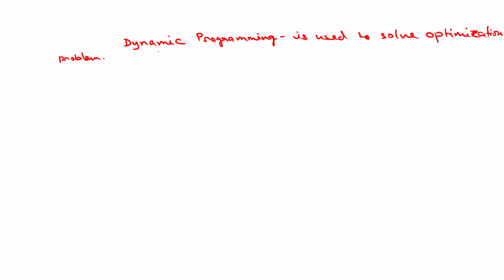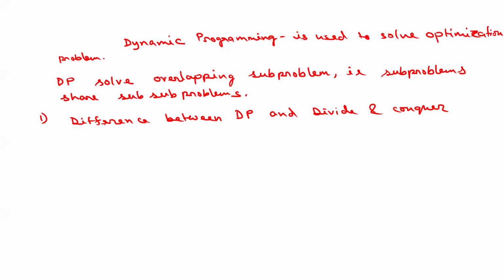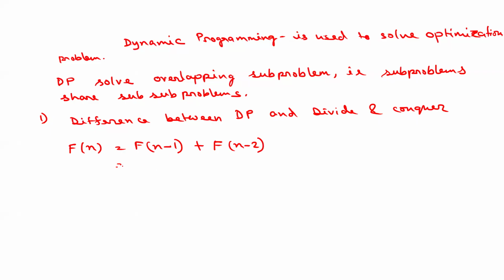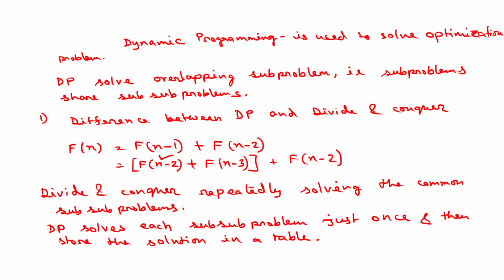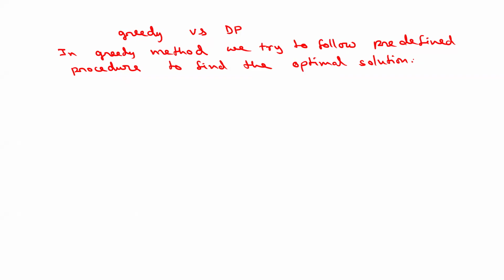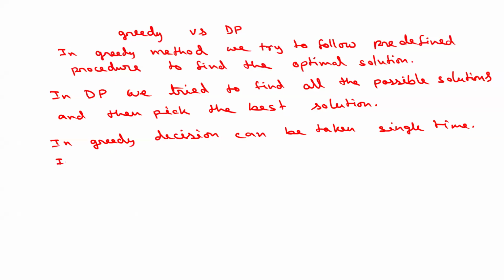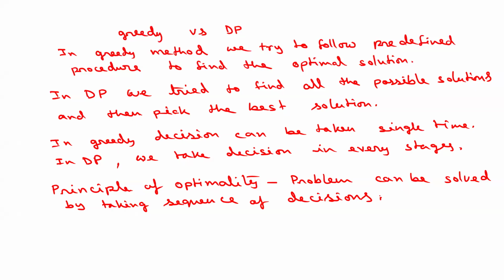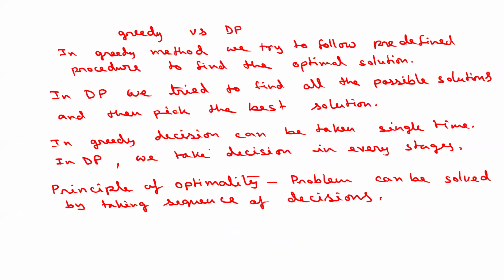Dynamic Programming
Introduction to Dynamic Programing, Divide & Conquer Vs DP, Greedy Vs DP.